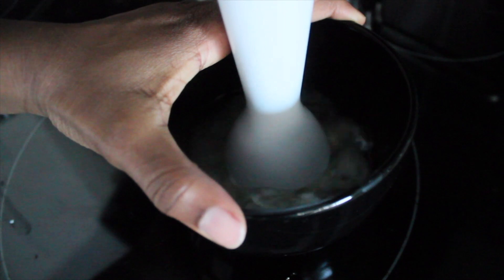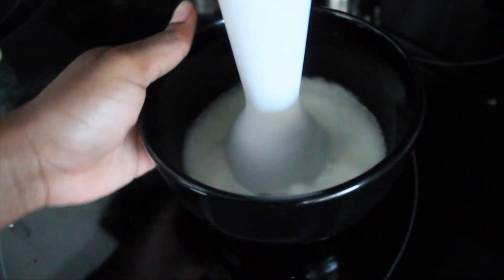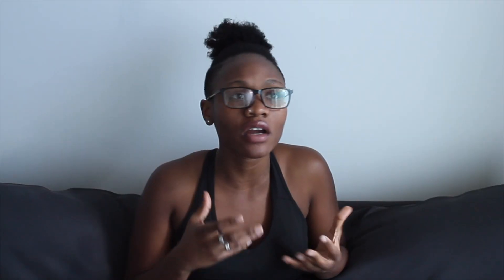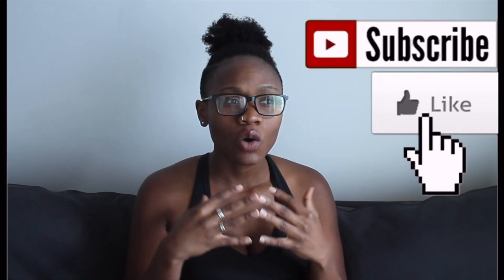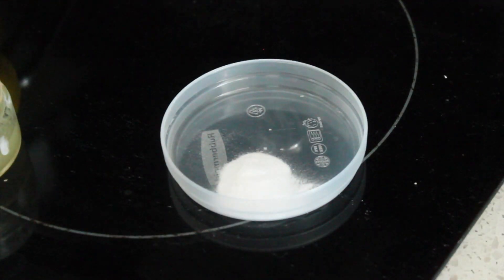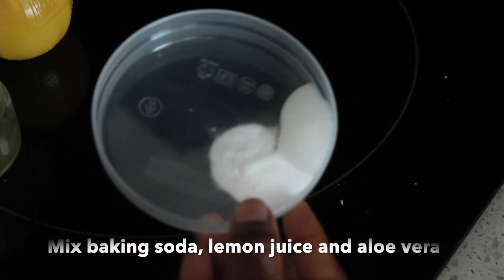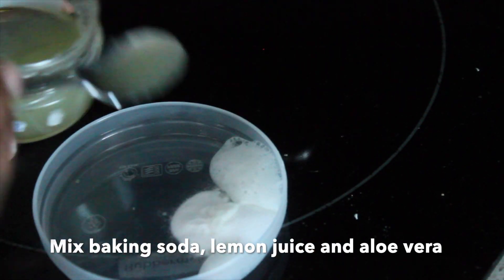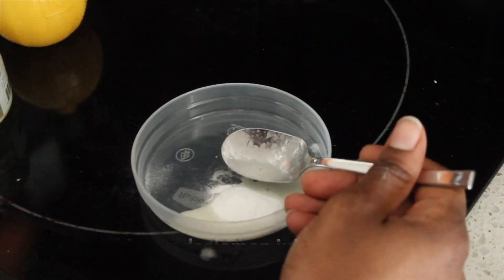How to lighten dark armpits using aloe vera | Aloe Vera Ep. 3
!!OPEN ME!!
Hey loves, this was one of my favorite experiments although it takes a lot of commitment to make this aloe vera paste every morning, in the end, your underarms/ or armpits will thank you. I hope you found this helpful.

Organic aloe vera gel